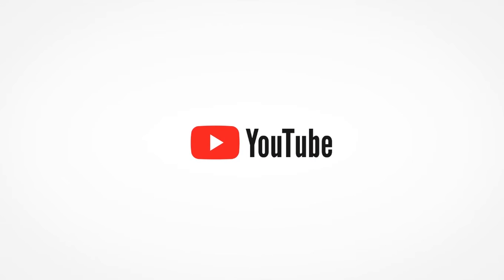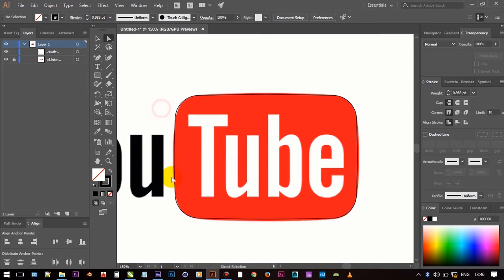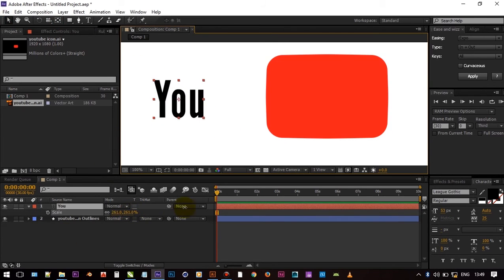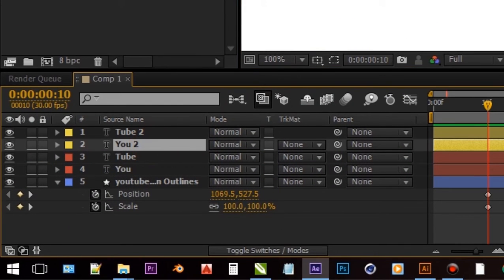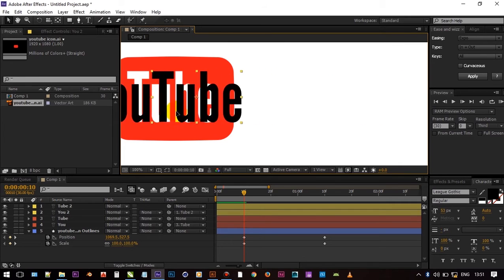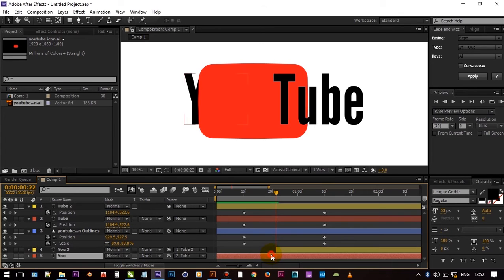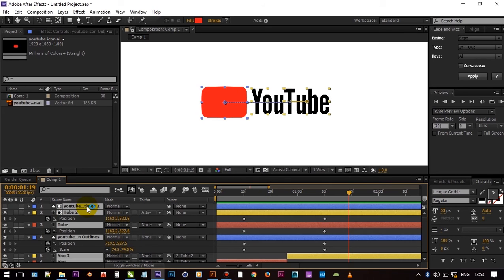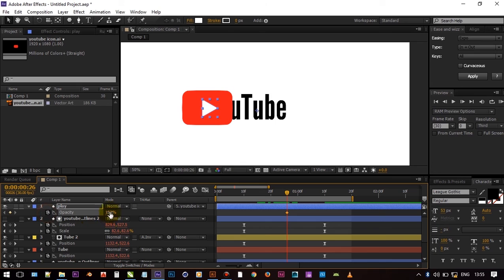How to make YouTube new logo animation 2017 | after effects | Tutorial 16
at
5:14 press shft+D - Trim video
6:32 press U - shows all property do you used,

Watch my more videos related to animation and illustration